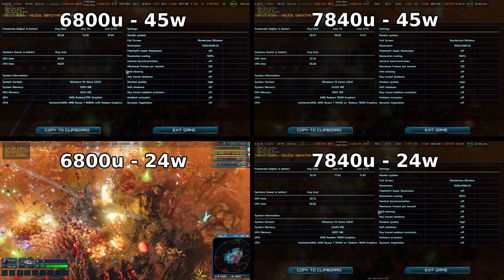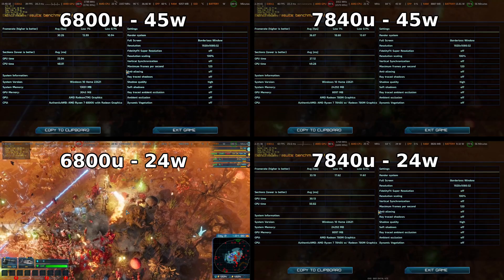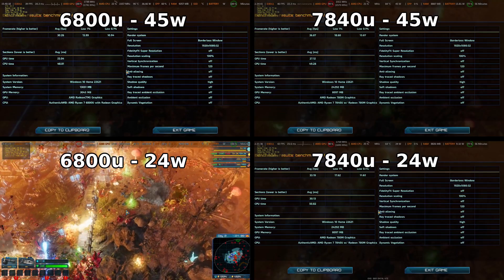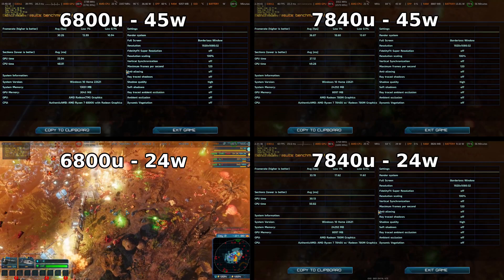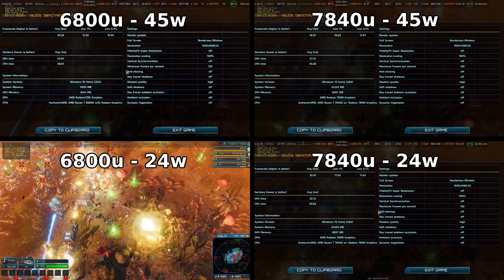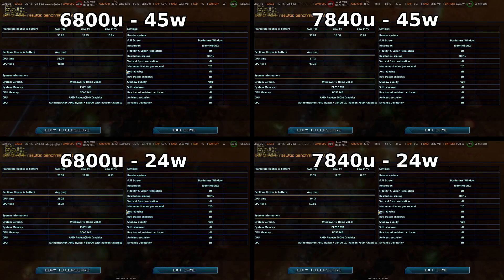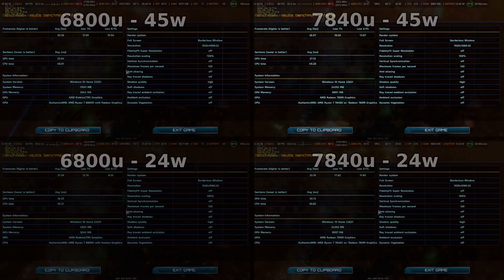Unleashing the full power - 24w vs. 45w on the 7840u and 6800u - Win Max 2 refresh/2023 review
Testing the GPD Win Max 2 2023 refrash at 24w and 45w tdp.
Comparing the 6800u vs 7840u.
High TDP review.

We use benchmarks which are built into games:
- Gears 5
- The Riftbreaker

Chapters:
00:00 - Intro
02:04 - Shadow of Mordor: 1080p, High
02:53 - Shadow of War: 1080p, High
04:01 - Gears 5: 1080p, High
05:07 - The Riftbreaker - Light Test: 1080p, High
05:59 - The Riftbreaker - Hardcore Test: 1080p, High
08:18 - Verdict